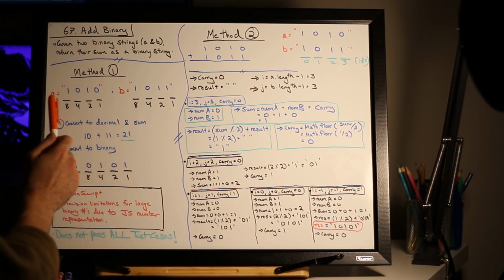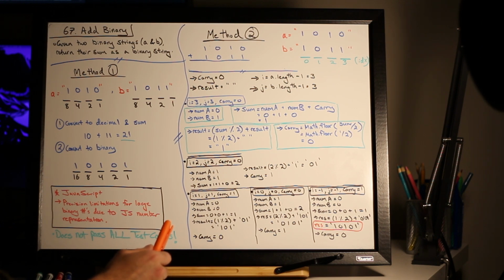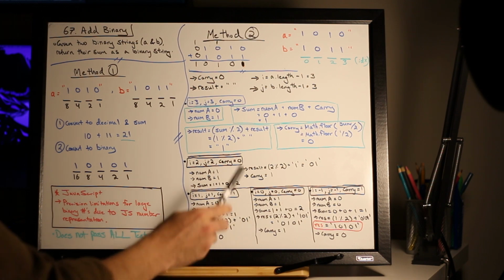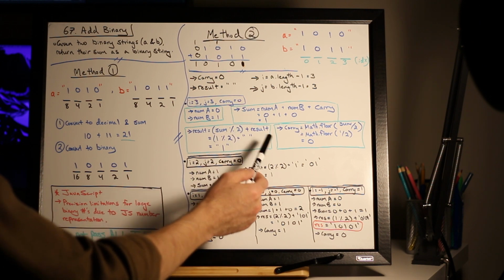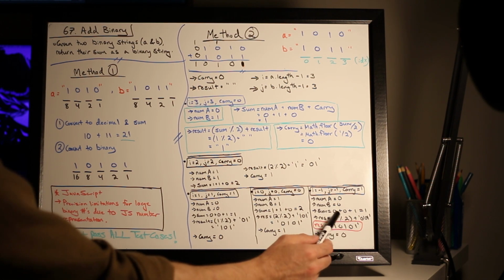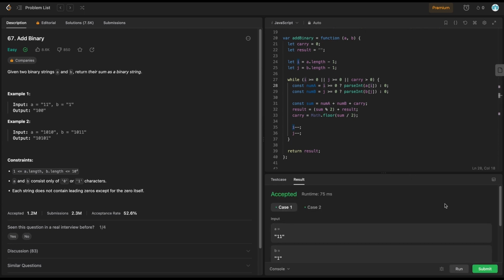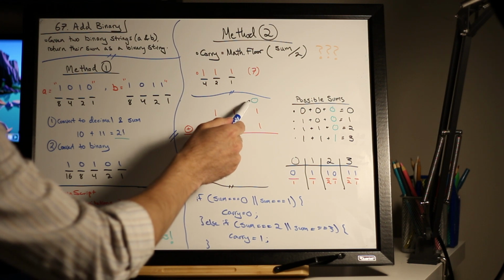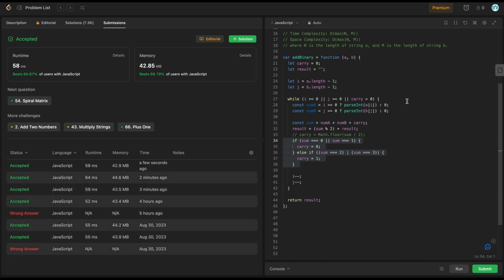LeetCode 67. Add Binary | Whiteboard + JavaScript Code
Solving LeetCode 67. Add Binary. Iterative solution. White-boarding session, JavaScript code, and time and space complexity analysis. Hope this helps.

0:00 Problem Overview
0:09 Whiteboard
9:34 Code
11:18 Time + Space Complexity
12:06 ‘Carry’ Variable Clarification
15:20 Intuitive ‘Carry’ Variable Code
15:52 Thanks for watching